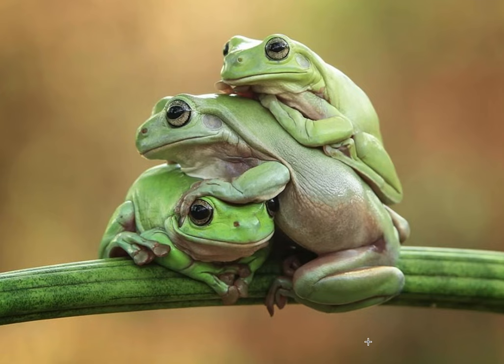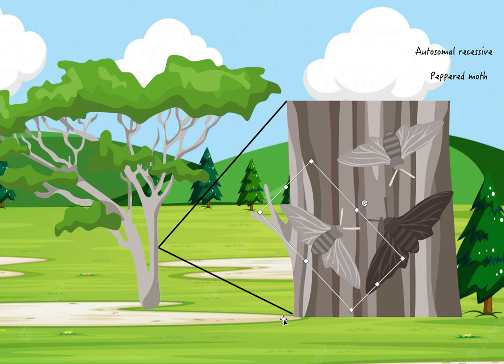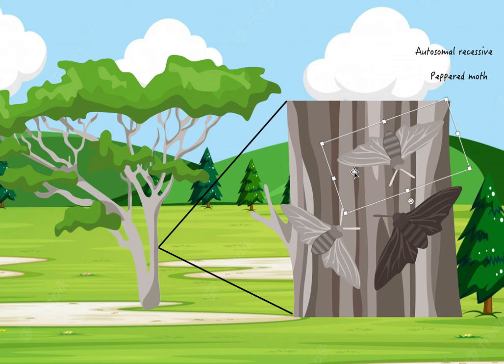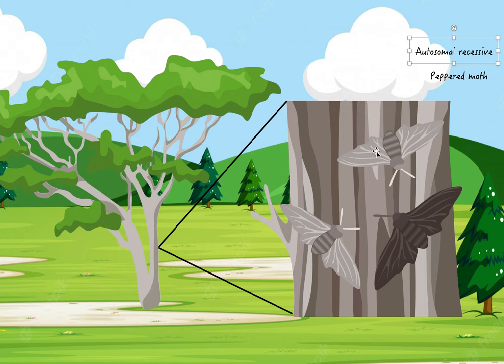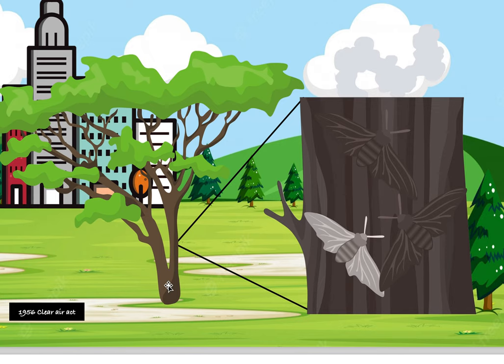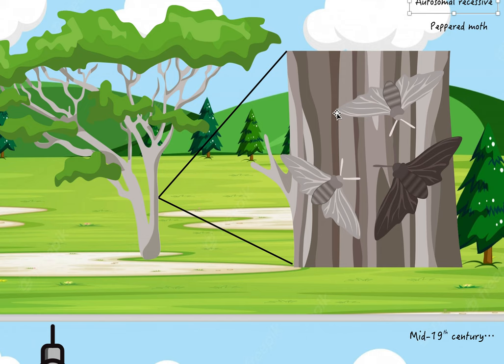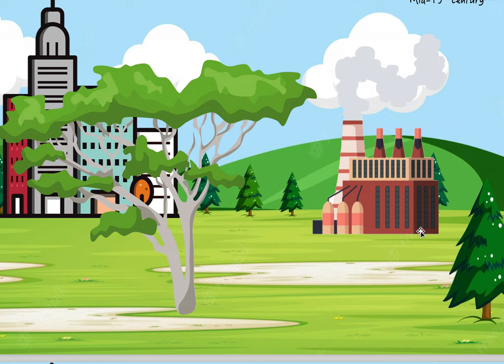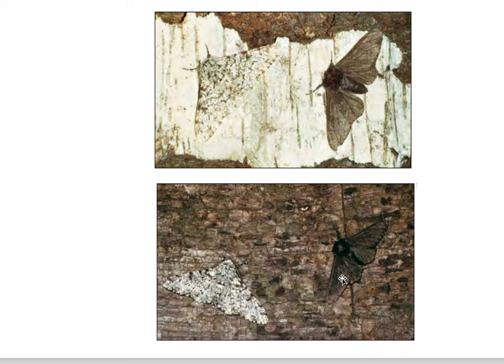(5.2) - Industrial Melanism/Moth Story - (IB Biology) - TeachMe